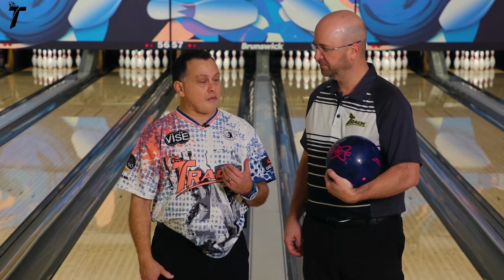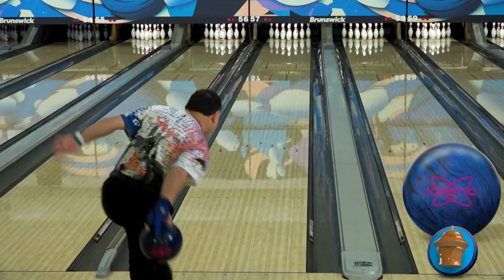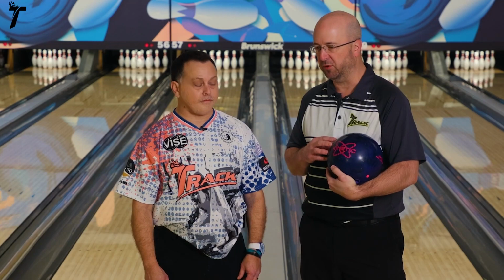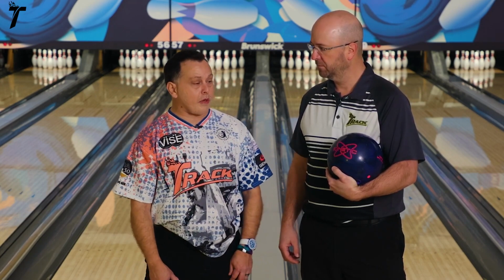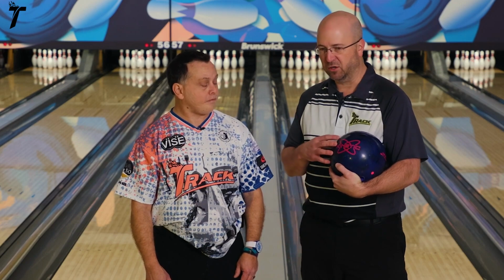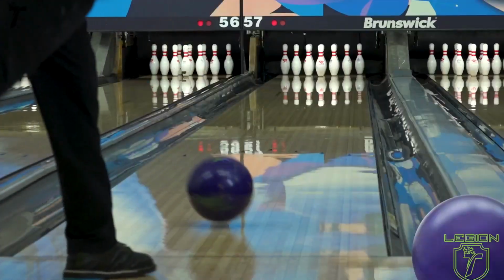Track Bowling Kinetic Cobalt Video Review By PBA Member Ryan Shafer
We are excited to introduce the new Kinetic Cobalt, a hybrid featuring the performance-enhancing HyperKinetic22 base cover with the QR-7 additive package. This version of the Kinetic with the new cover is finished with a smooth 4000 finish to help maintain the Kinetic’s angular motion, but this version has more mid-lane traction and continuation through the backend.

The Kinetic Cobalt is available starting 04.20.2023.